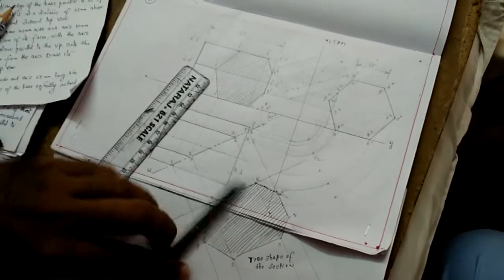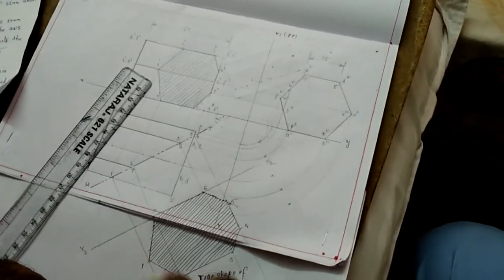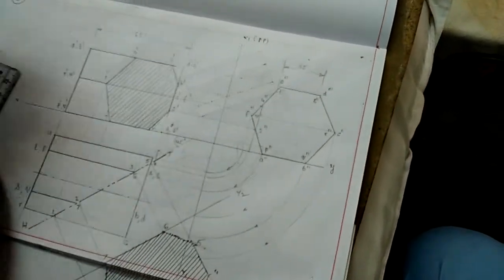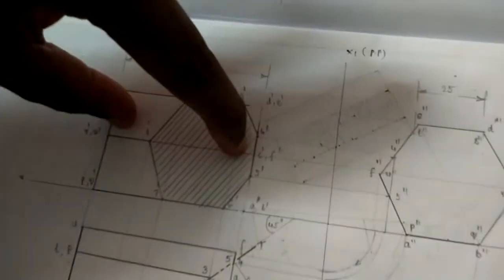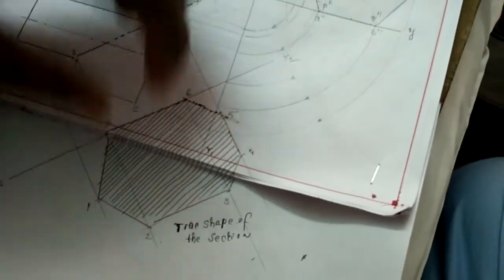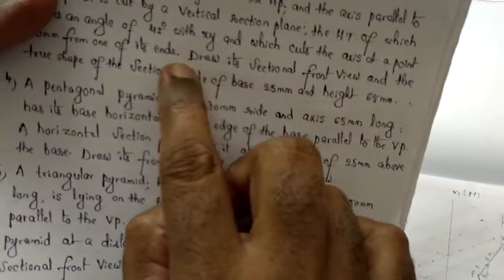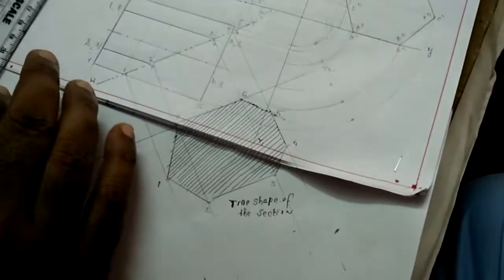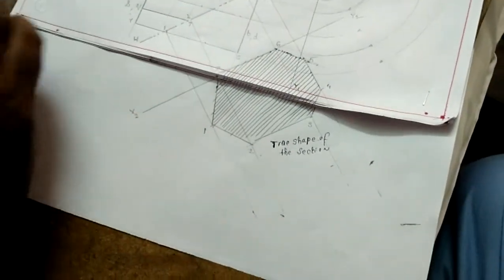11 UNIT III PROBLEMS ON SECTIONS OF SOLIDS II 3 OF 3